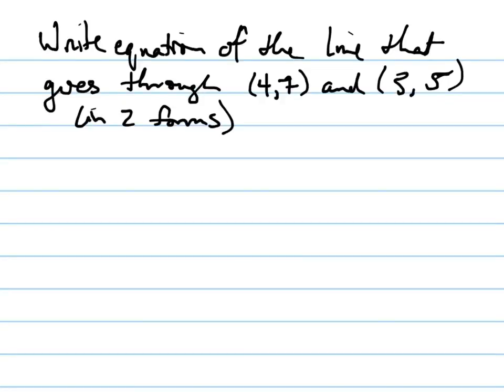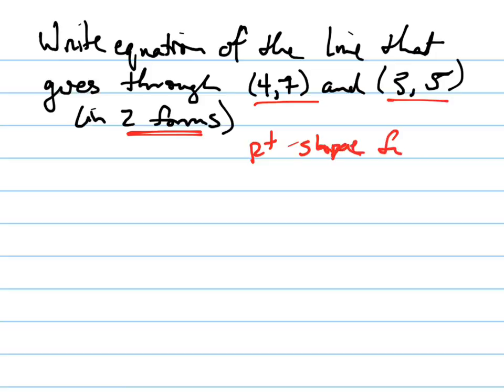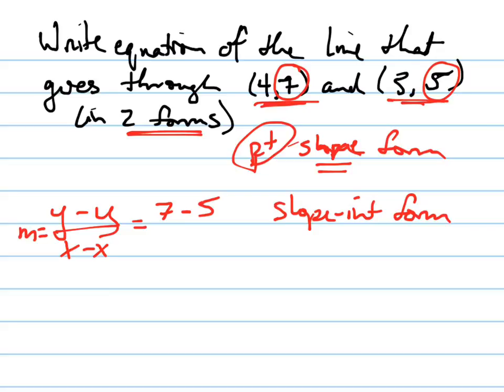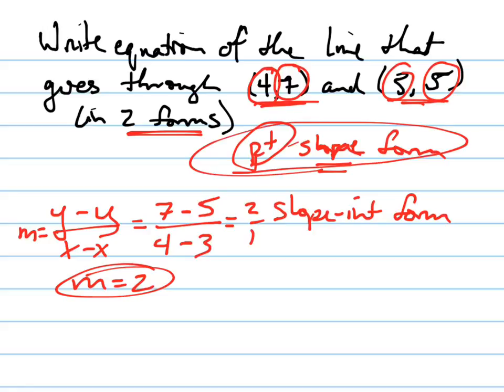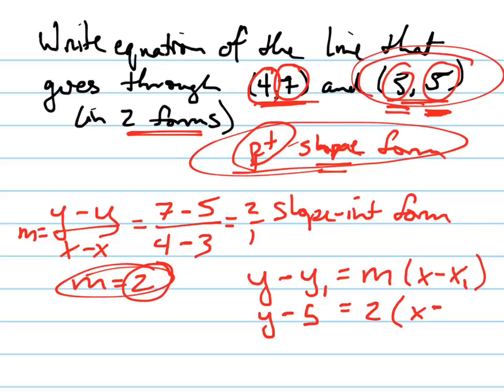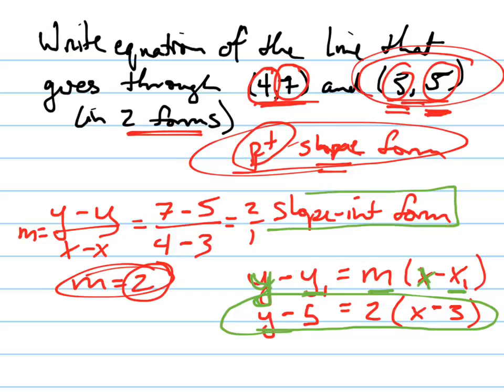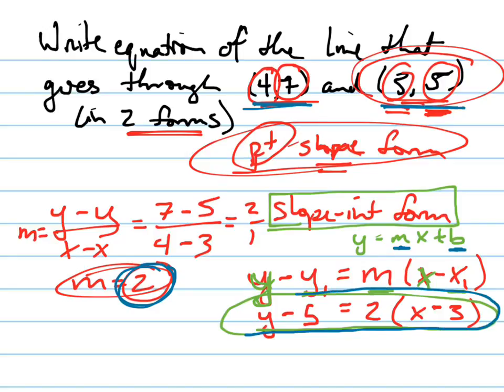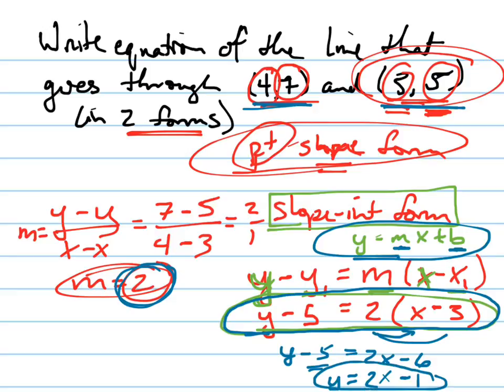Write 2 forms of an equation of the line that goes through (4,7) and (3,5).